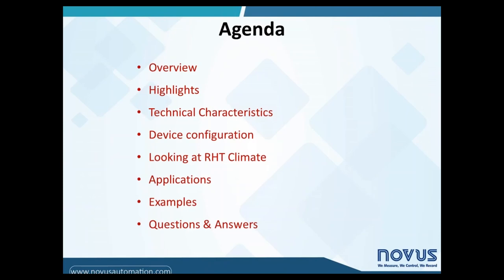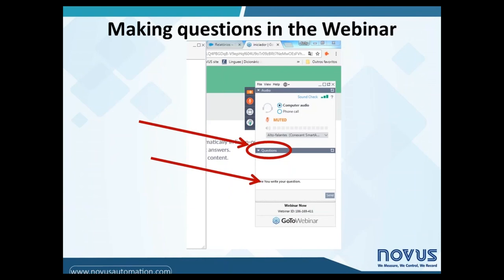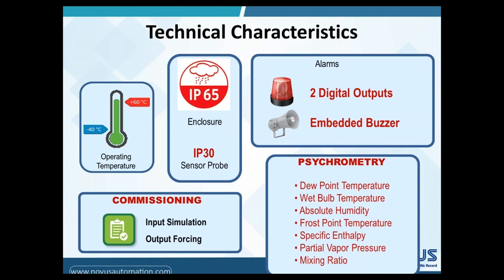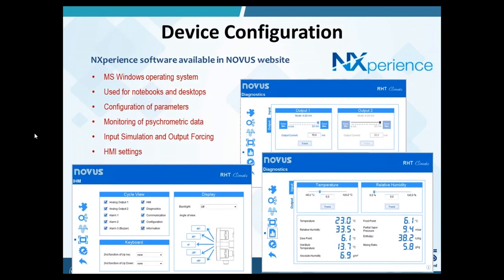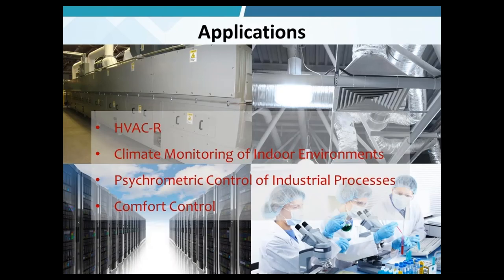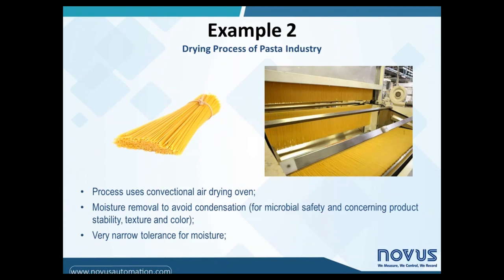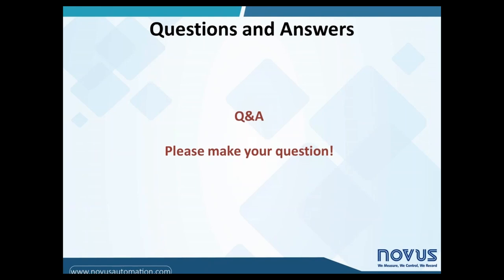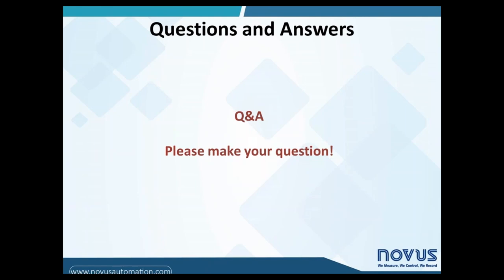High precision humidity and temperature - RHT Climate | English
How to attend the most demanding applications in terms of precision, versatility and psychrometric information on humidity and temperature?
This video will show you how to attend these requirements: the innovative RHT Climate. Its advantages, features and applicability.